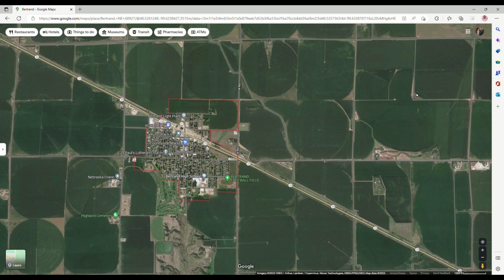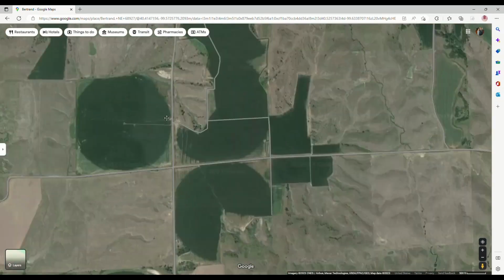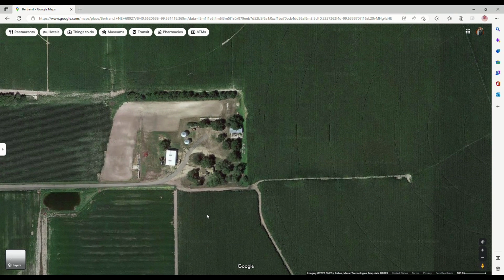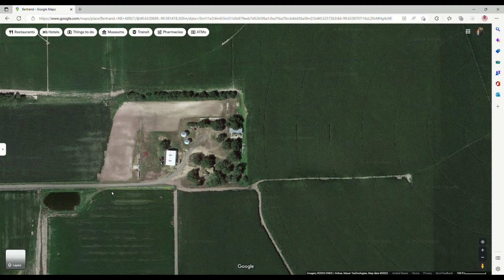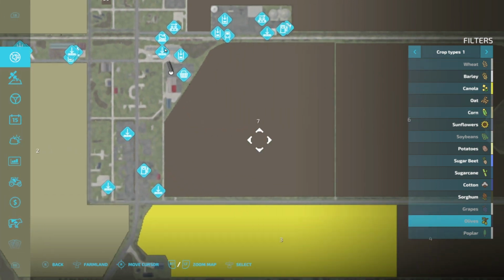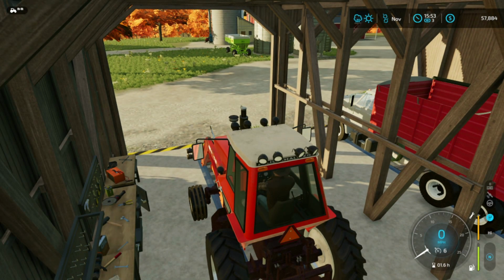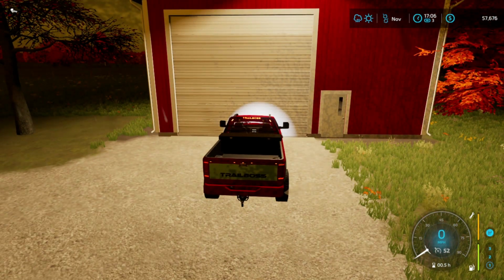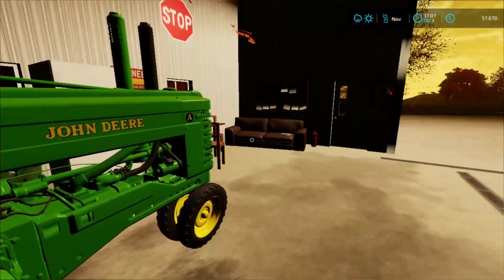Intro to Moose Farms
Introduction to the new series and background from where the idea came from.